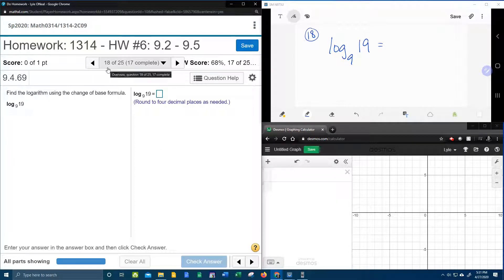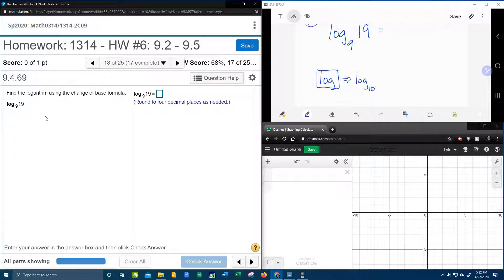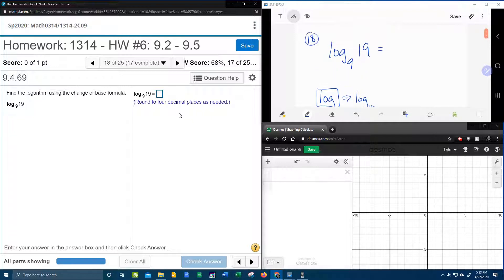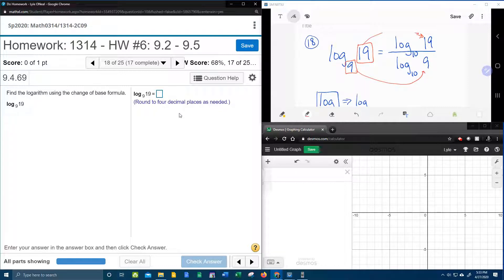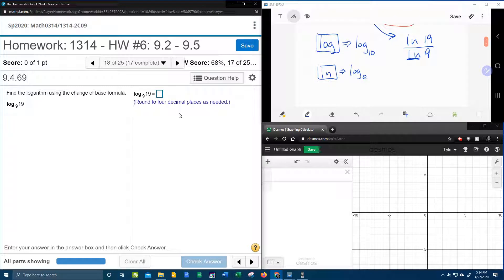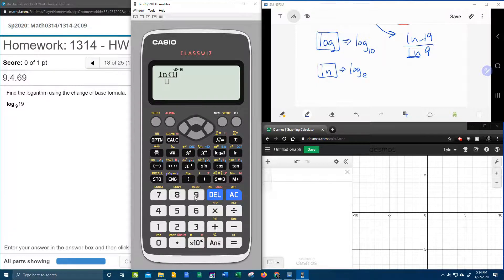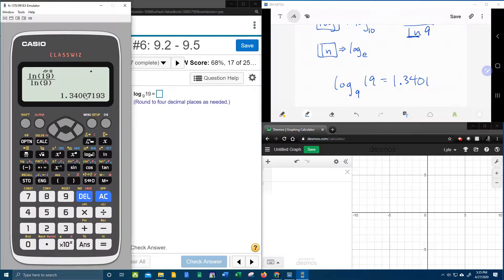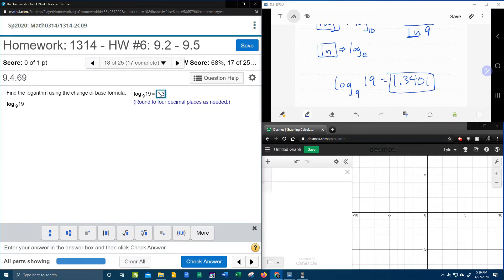College Algebra - MyLab Math - HW#6: Question #18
Calculating a logarithmic expression using the Change of Base formula.